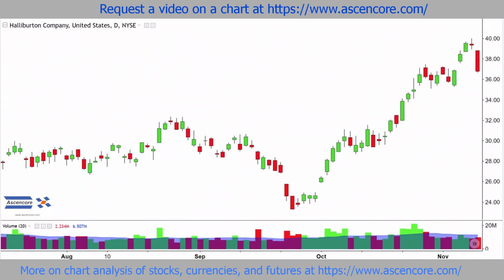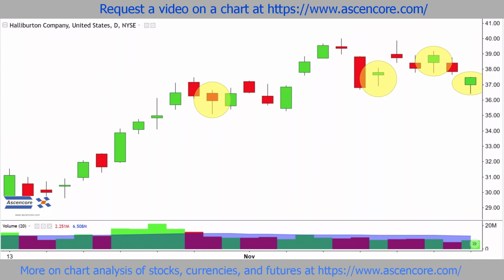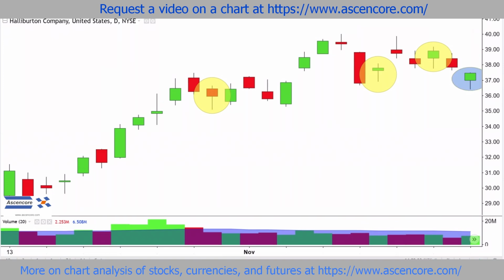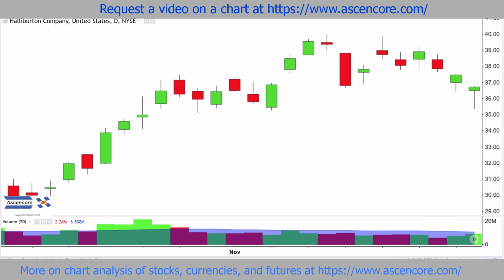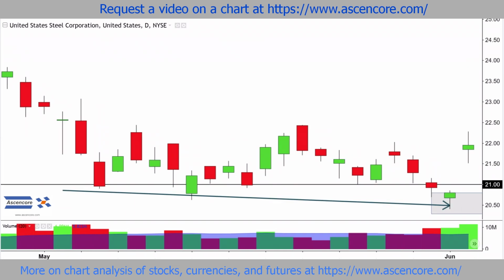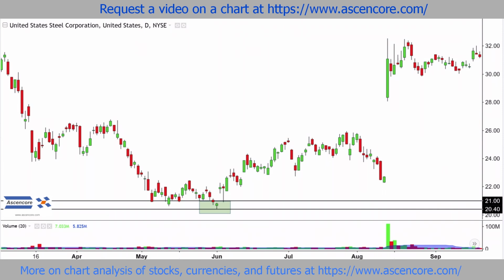Stock Chart Technical Analysis (Bull Hammer) Candlestick Chart Pattern Analysis